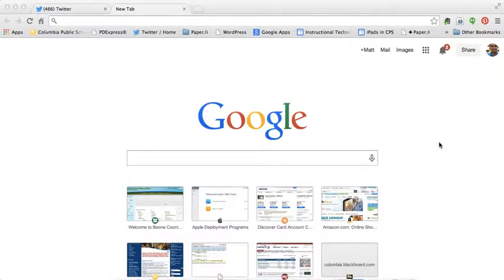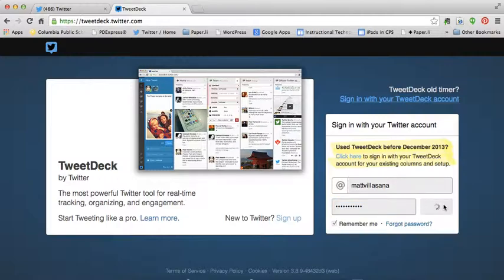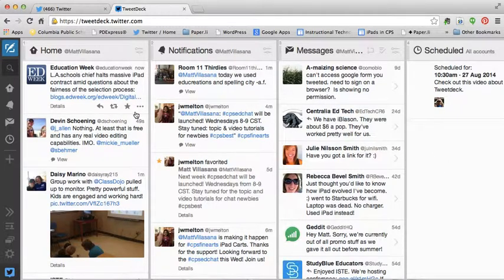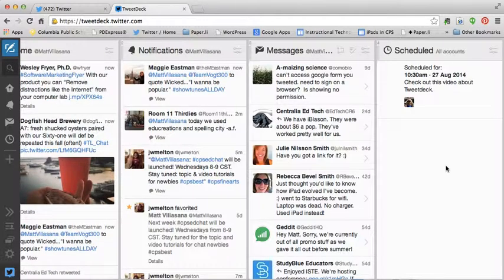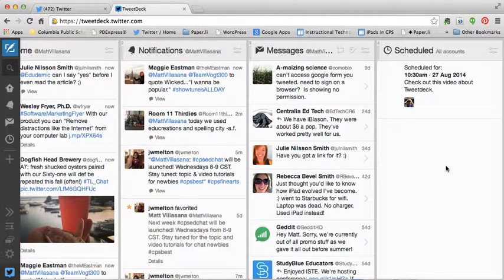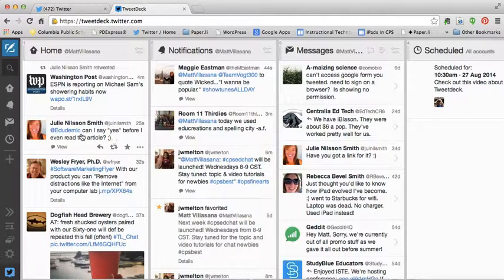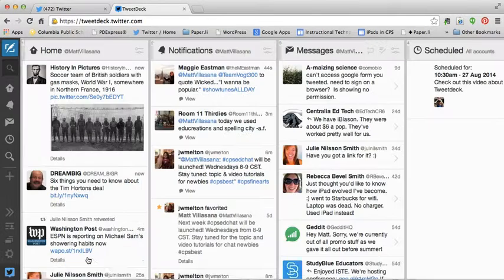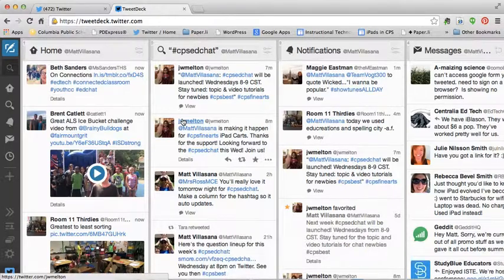Using Tweetdeck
Brief tutorial for how to schedule tweets and search columns using Tweetdeck.